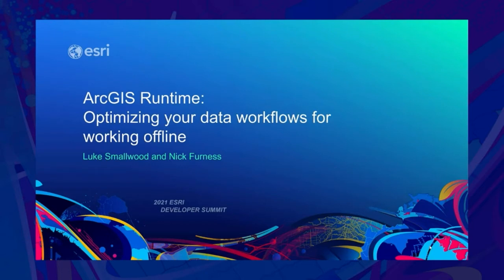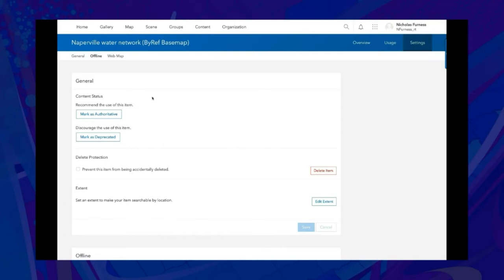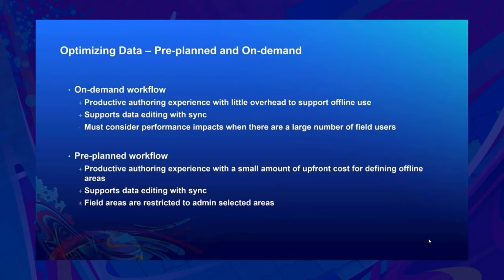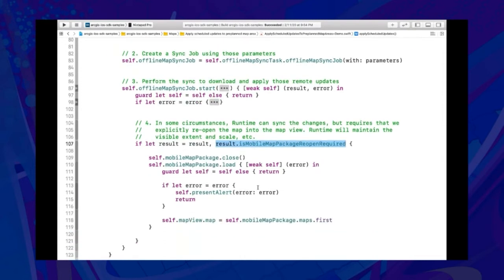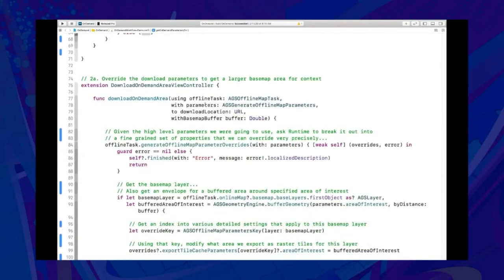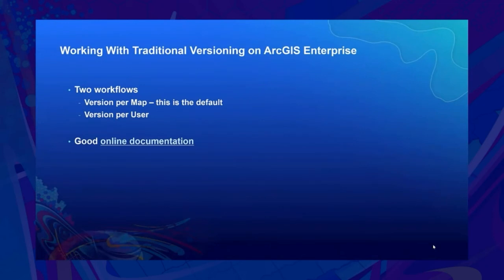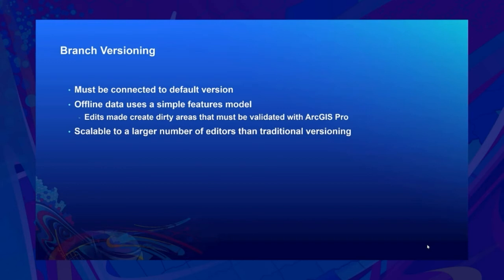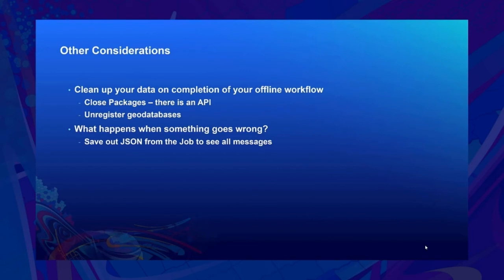ArcGIS Runtime: Optimizing Your Data Workflows for Working Offline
This session builds on the "Working With Your Maps Online and Offline" and "Editing Your Data Online and Offline" sessions. Looking specifically at offline workflows, real world examples are used to explore the subtleties of deploying successful and scalable offline solutions. ArcGIS Online and ArcGIS Enterprise backends along with numerous client considerations are explored in detail. Read-only and editing workflows are covered. This session is intended for new users about to embark on their first field GIS workflow, as well as those with a deployed solution looking for possible optimizations.

12273